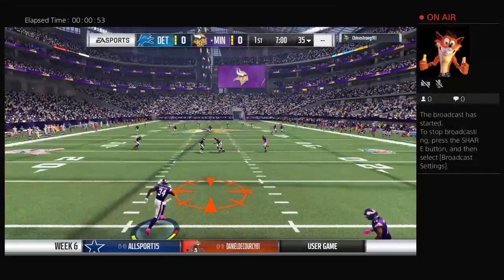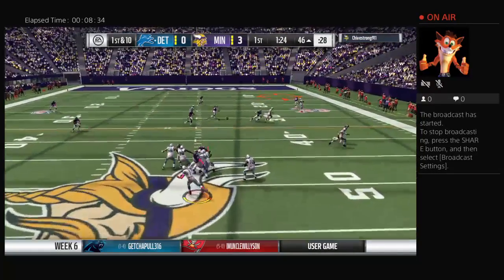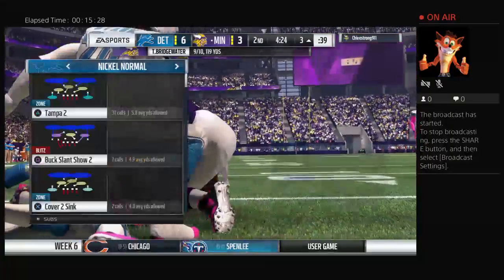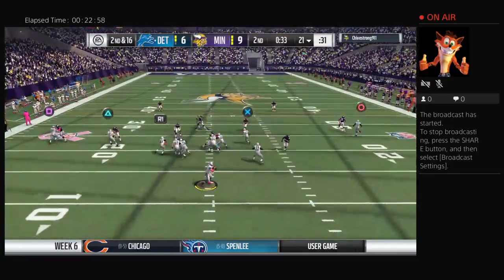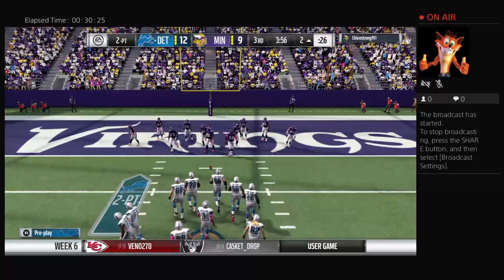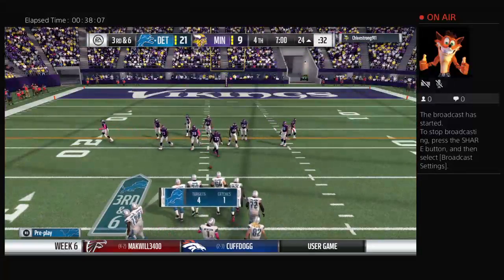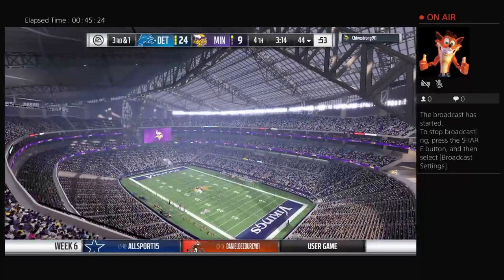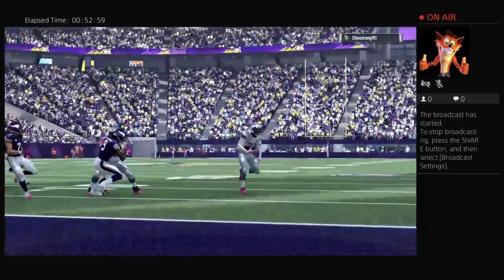zoku504's Live PS4 Broadcast